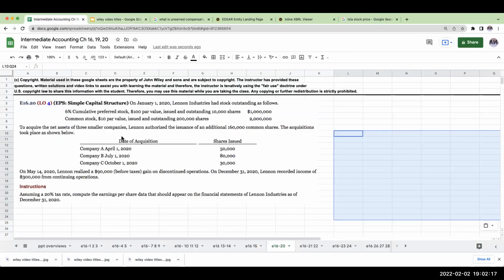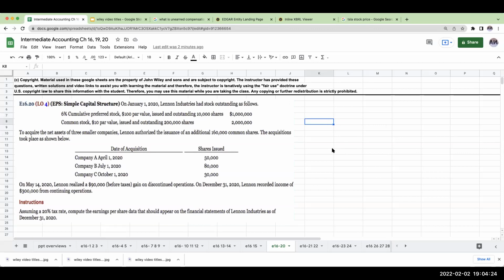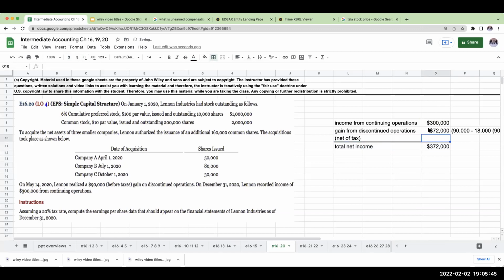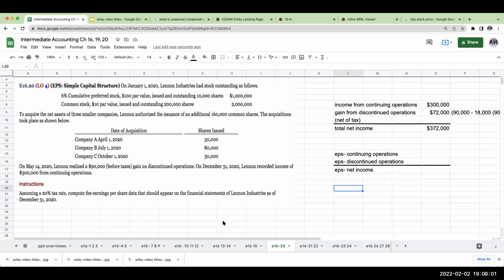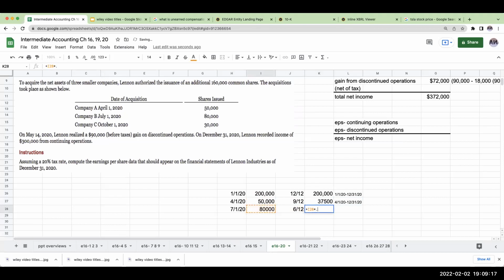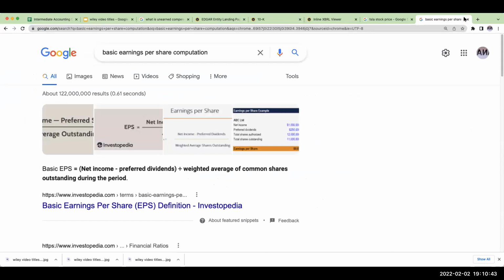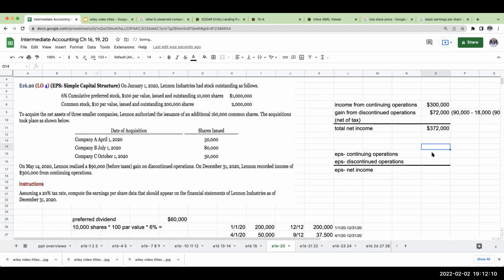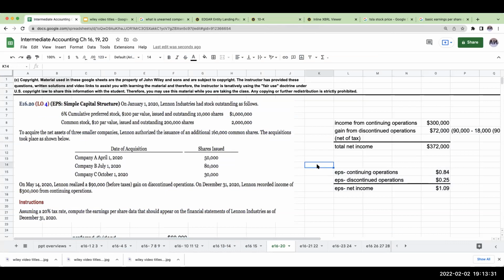Wiley Intermediate Accounting 17th Edition Solution Walkthrough Exercise 16-20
In this Intermediate Accounting solution walkthrough, we work through Exercise 16-20, a comprehensive earnings per share problem combining weighted average shares outstanding from multiple acquisition-related share issuances, cumulative preferred stock dividends, and the required discontinued operations presentation on the EPS section of the income statement. This video demonstrates how to properly time-weight three separate common stock issuances used to acquire smaller companies throughout the year, calculating each tranche's contribution based on the exact number of months outstanding. We then compute net income by combining income from continuing operations with the after-tax gain on discontinued operations, calculate the cumulative preferred dividend obligation (deducted regardless of whether it was actually declared), and present the final EPS figures broken out into three required line items — income from continuing operations, discontinued operations, and net income — using a real-world example from CBS's actual financial statements to illustrate the required presentation format. This is a valuable practice problem for students preparing for intermediate accounting exams or the CPA exam who want to master how discontinued operations, cumulative preferred stock, and multiple mid-year share issuances all combine within a single comprehensive EPS computation.

0:00 Introduction & Copyright Disclaimer
0:45 Exercise 16-20 Setup: Lenin Industries' Stock Activity
1:46 Reviewing the Three Acquisition-Related Share Issuances
2:06 Setting Up the Net Income Calculation
2:16 Reviewing Income from Continuing Operations
2:36 Calculating the After-Tax Gain on Discontinued Operations
3:20 Calculating Total Net Income
3:26 Why Discontinued Operations Require Separate EPS Lines
3:45 Real-World Example: CBS's EPS Presentation Format
4:02 Setting Up the Three Required EPS Line Items
4:49 Calculating Weighted Average Shares Outstanding
5:08 Reviewing the Original 200,000 Shares Outstanding
5:29 Why Cumulative Non-Convertible Preferred Is Excluded from Shares
5:38 Calculating the First Acquisition Tranche (50,000 Shares)
6:09 Calculating the Second Acquisition Tranche (80,000 Shares)
6:24 Calculating the Third Acquisition Tranche (30,000 Shares)
6:49 Calculating Total Weighted Average Shares Outstanding
7:22 Setting Up the Basic EPS Formula
7:52 Calculating the Cumulative Preferred Dividend
8:37 Why Cumulative Dividends Are Always Deducted
8:55 Calculating EPS from Continuing Operations
9:40 Calculating EPS from Discontinued Operations
10:07 Calculating Total Basic Earnings Per Share
10:17 Recap: Required Three-Line EPS Presentation
10:41 Closing Remarks & Thank You